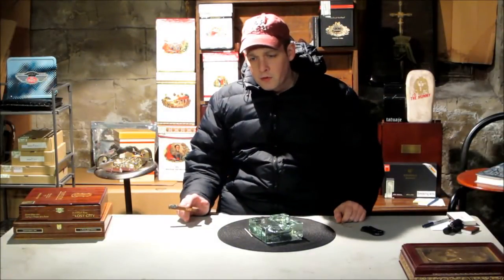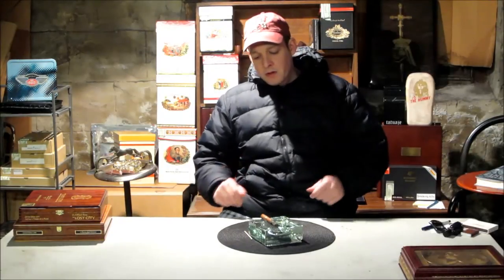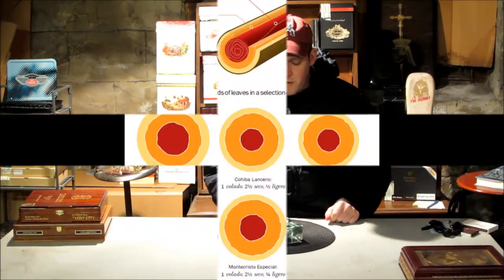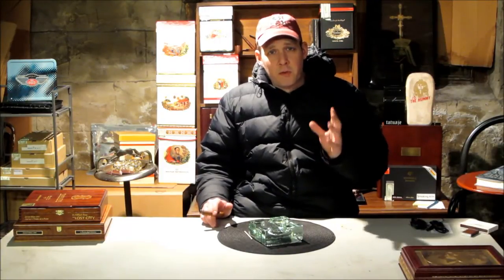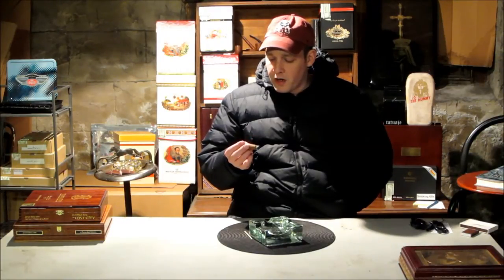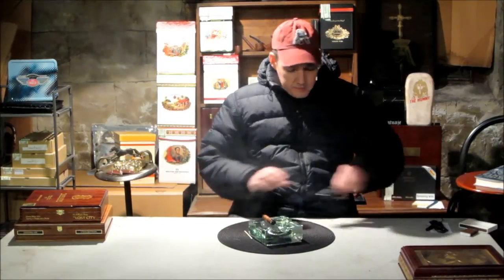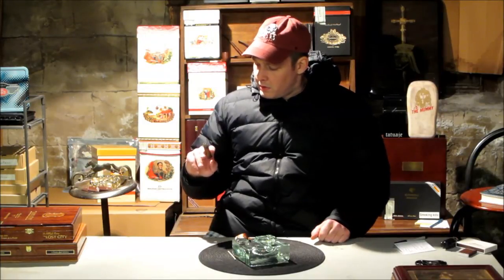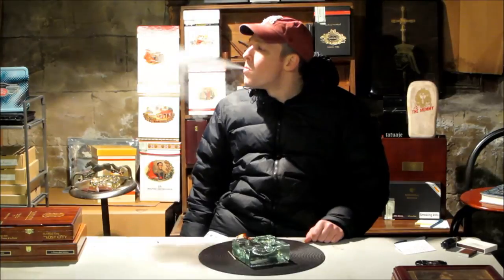Cigar Reviews Ep7 Pt2 Partagas Short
Part 2 and the conclusion of our Partagas Short review! A champion in it's class, the Partagas Short does a wonderful job of allowing the cigar lover pressed for time to experience the flavor and power of a much larger format, in a pint-sized, always-ready package!

If you like a cigar that packs a lot of flavor along with a punch, then you've got to try one of these. This is a cigar that almost any cigar smoker can enjoy, yet for it's size, I find it to be amazingly complex. I don't know of too many other cigars this small that exhibit so many different flavor notes and changes. The Partagas short is a great example of the wonders that can be worked with Cuban tobacco.

Kick back, light up and join us in experiencing this great smoke at the Dr Joe Show - "Pure Cigar Entertainment!"